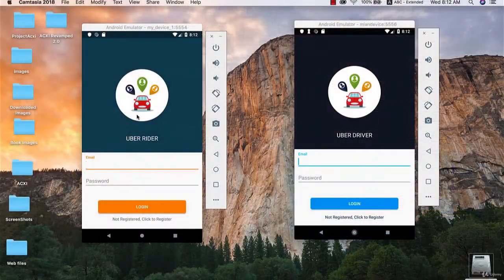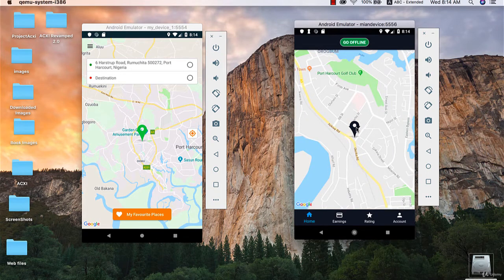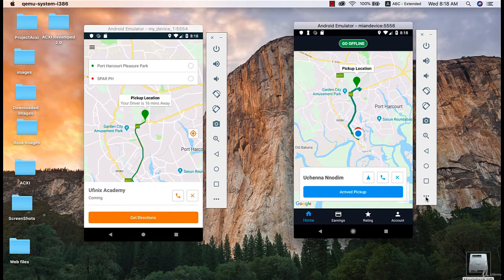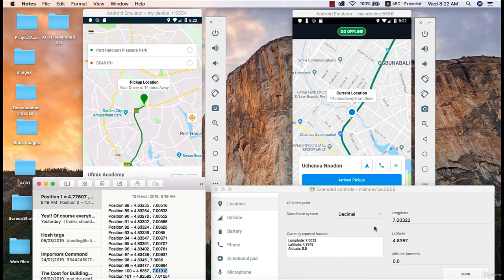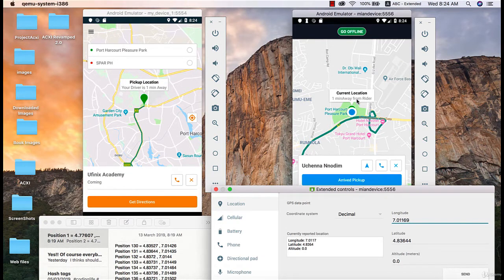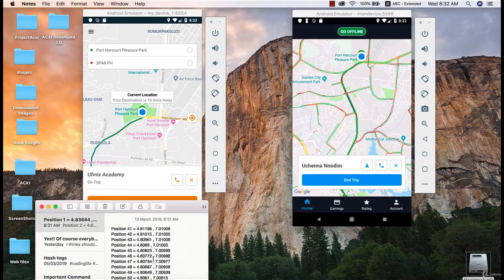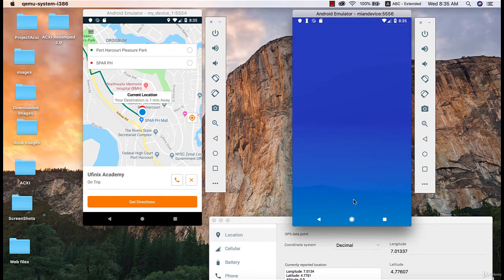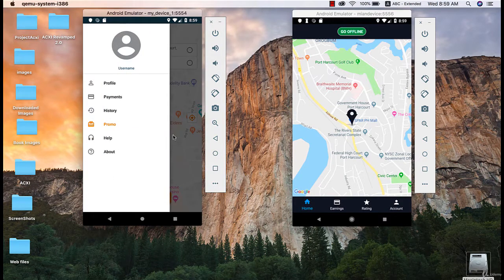Xamarin Android Uber Clone App with C# and Firebase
Android Uber Clone App with C# and Firebase